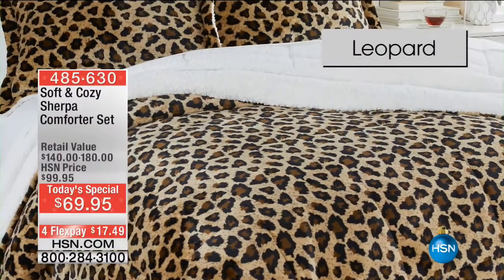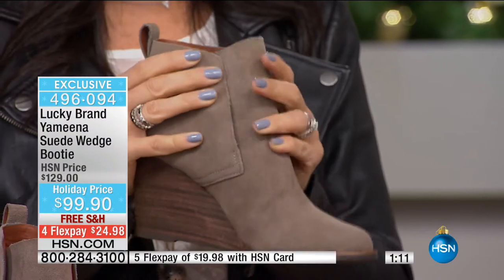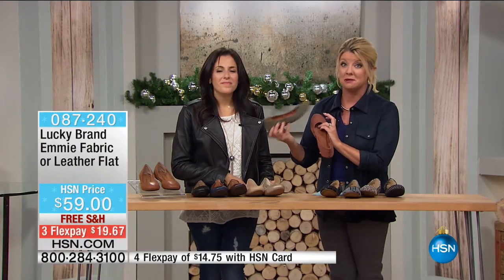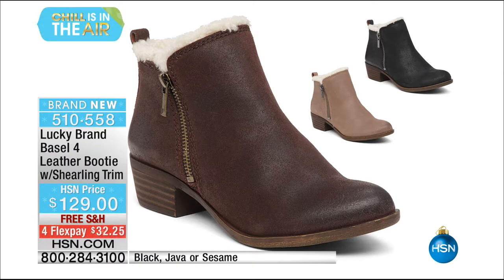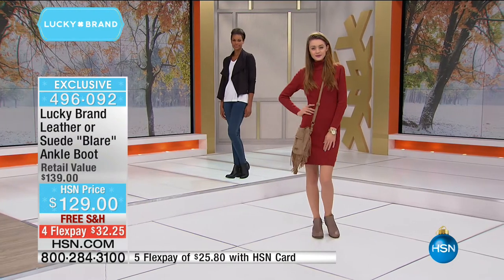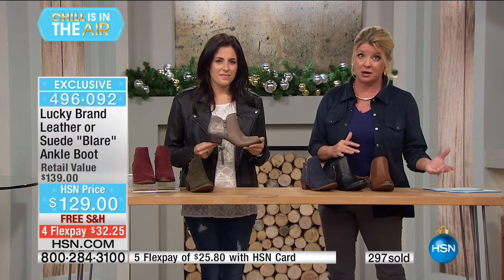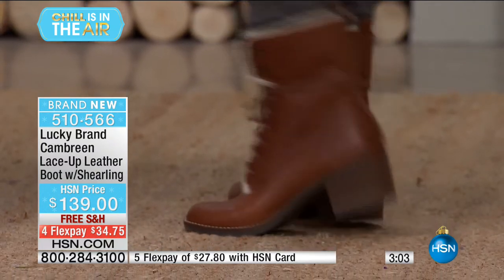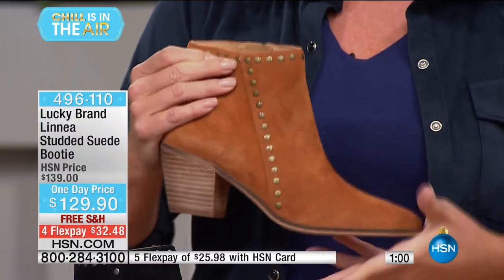HSN | Lucky Brand Footwear 10.26.2016 - 05 PM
Designer footwear